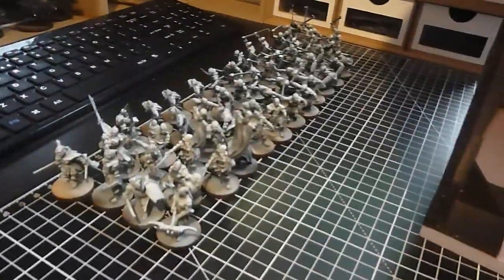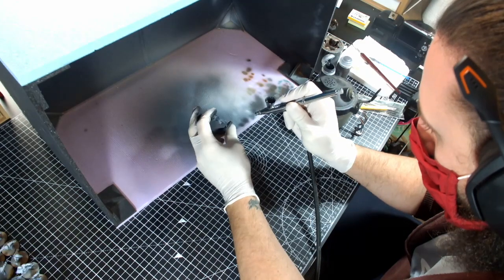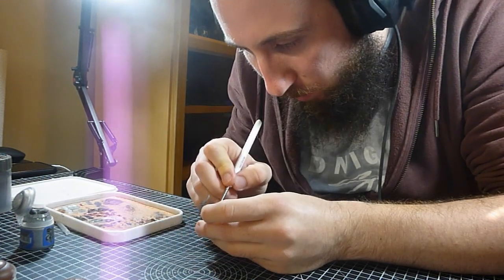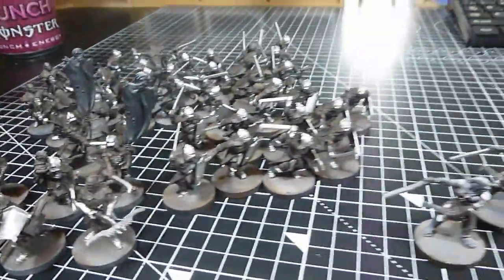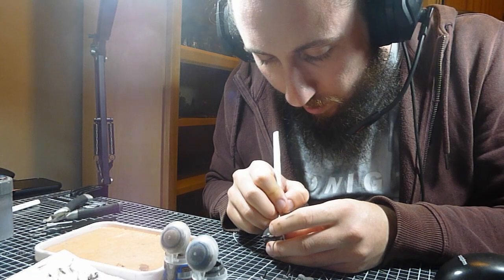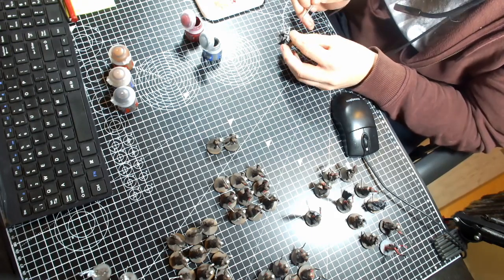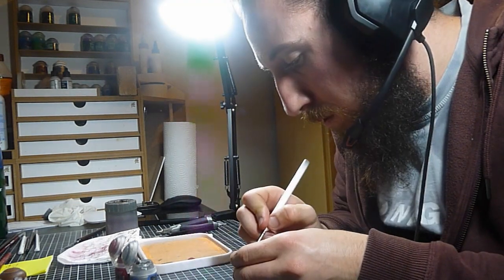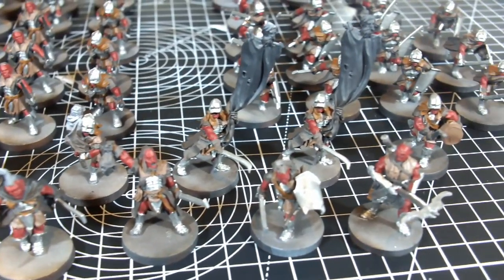Can I paint 53 MODELS in 12 HOURS? - Middle-earth Miniature Painting Challenge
Join Dewi as he attempts to paint 53 models in 12 hours!! Can he achieve a tabletop standard on these Uruk-hai Scouts and Heroes?

The Guardians of Wiltshire Production.
Models from Middle-earth Strategy Battle Game by Games Workshop.